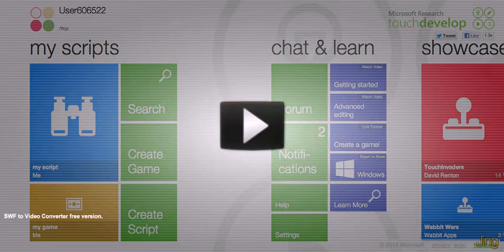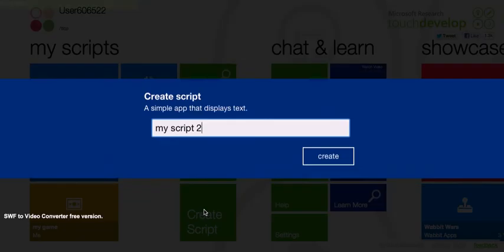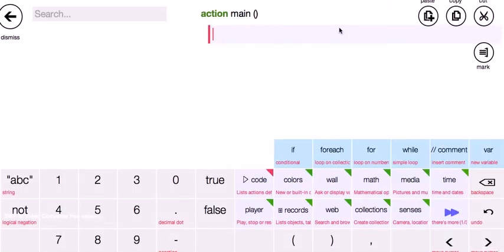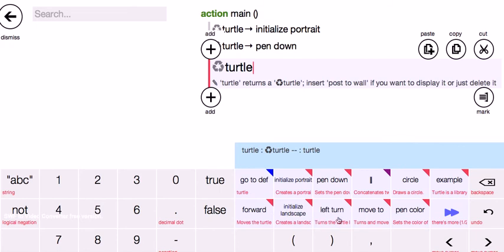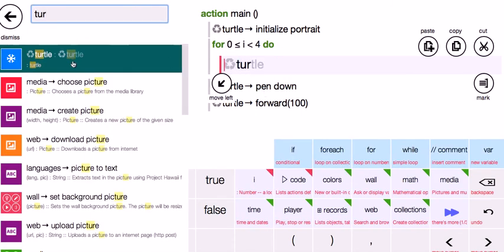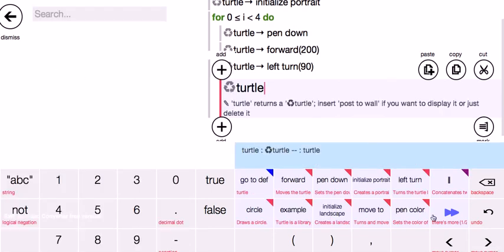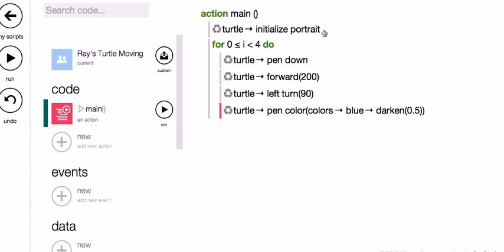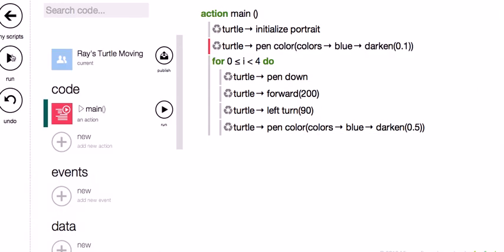Touch Develop Turtle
A quick video which shows you how to build a touch develop application for the use with the new microsoft applications. Touch Develop is a great new way of programming apps for windows phones and windows 8. See if you can have a look by visiting - You can find out more about me